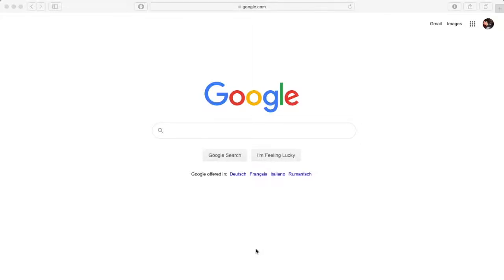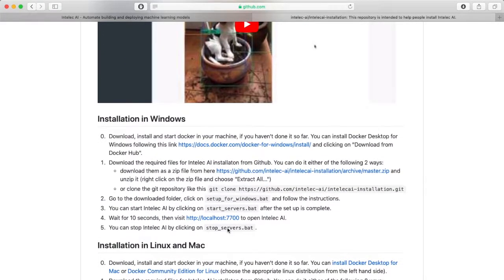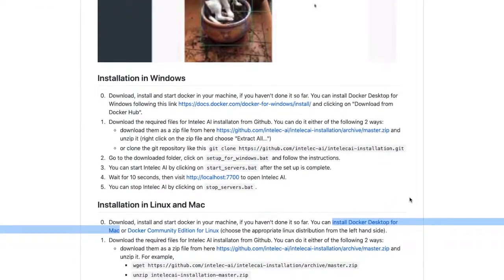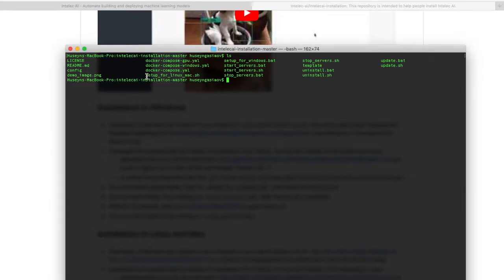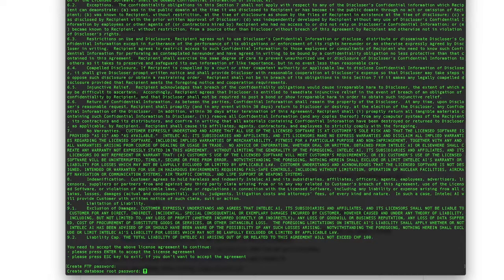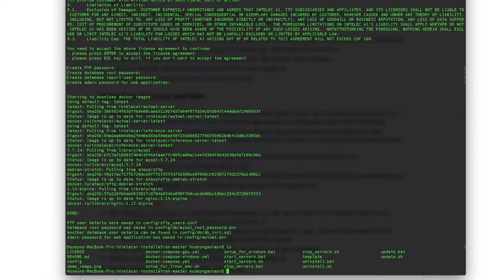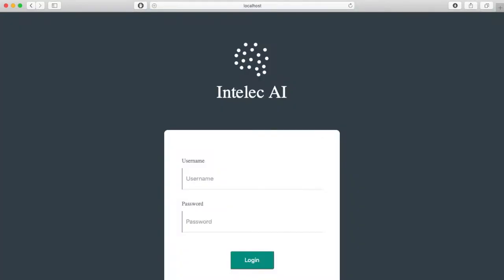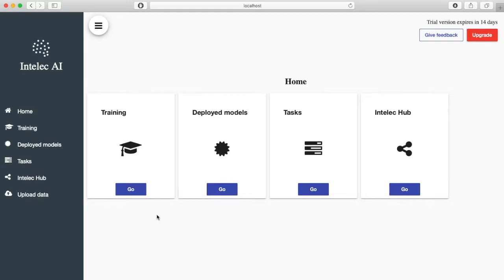Installing Intelec AI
This demo shows how to install Intelec AI in a computer.